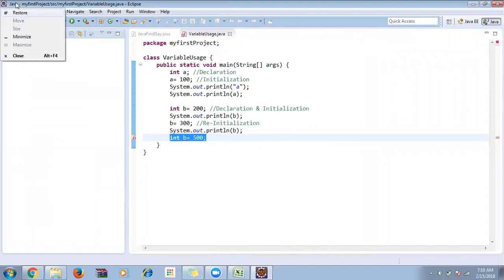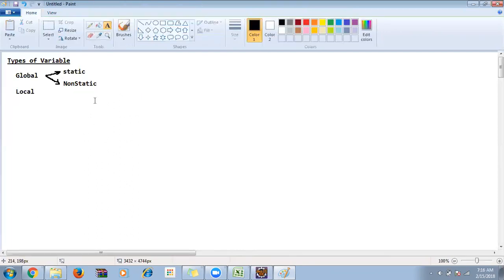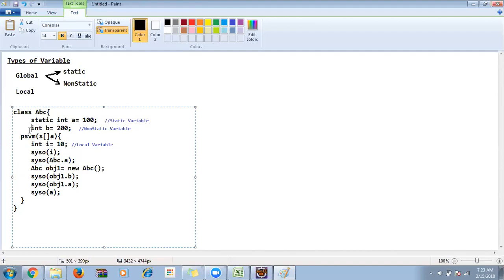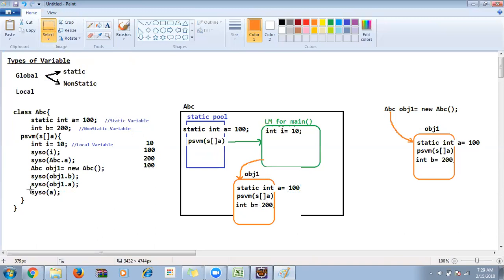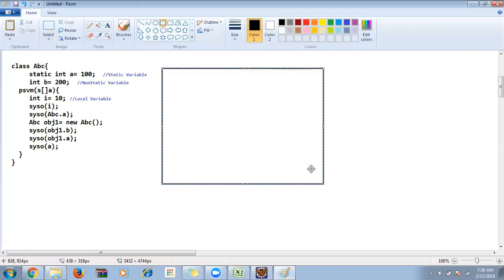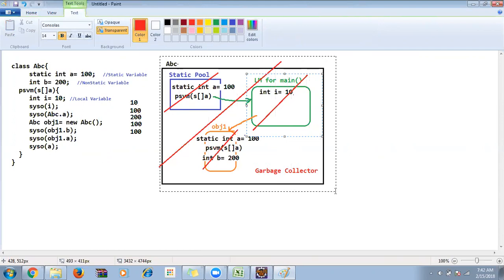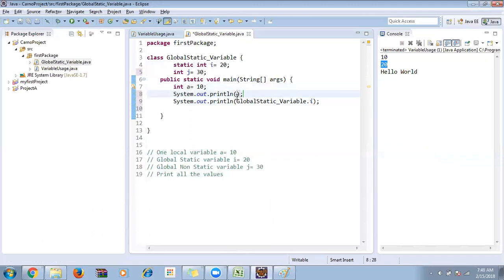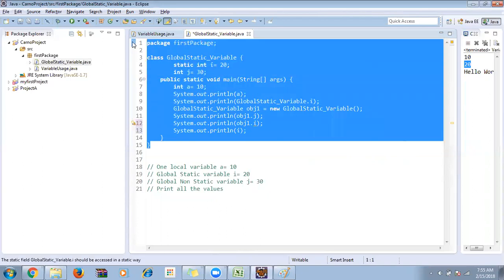12 Feb 2018 batch Class4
Global & Local Variables
Static and NonStatic Variables
Objects